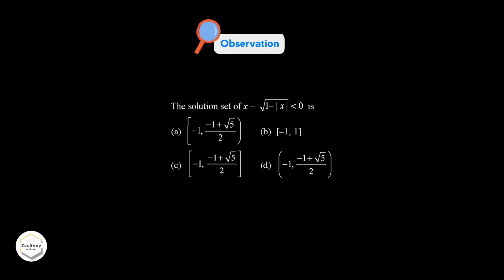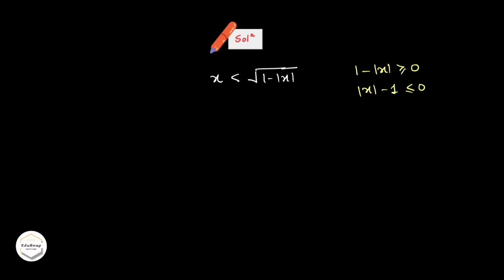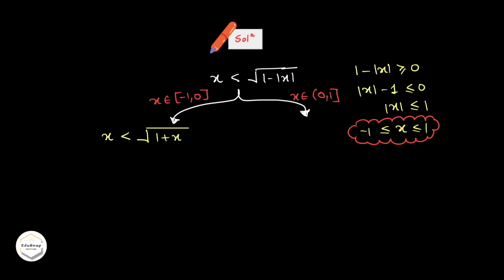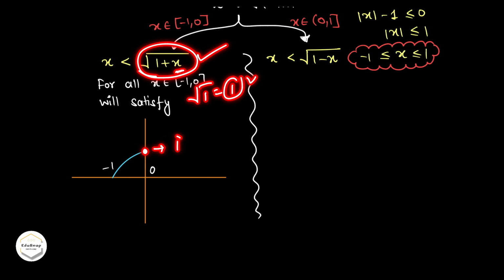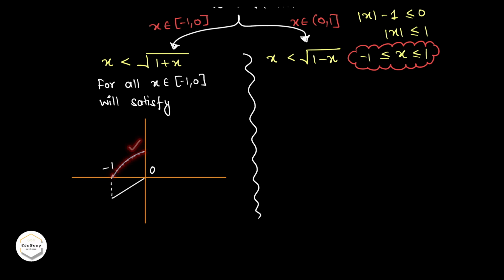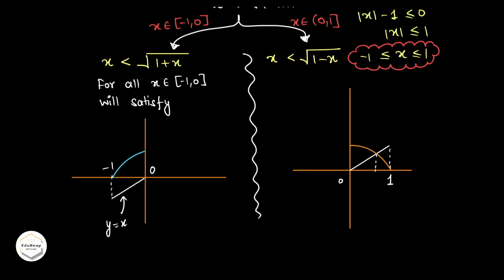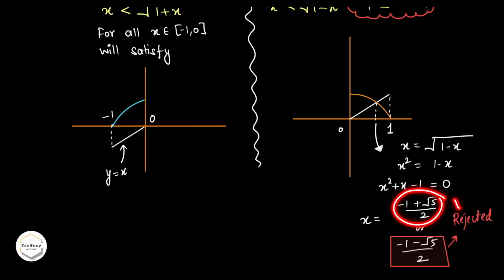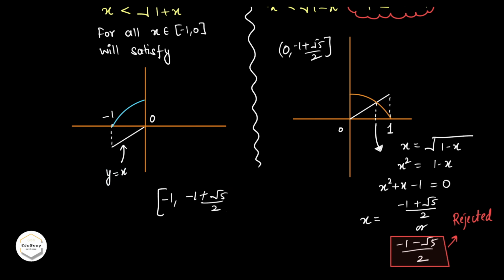JEE Mains & Advanced | Maths Question of the Day 04 | EduSnap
Welcome to Question of the Day – IIT JEE Maths Edition! 🚀

In this series, you’ll get one carefully selected question every day designed to strengthen your concepts for both JEE Mains & Advanced.
✔️ Detailed solution explained step-by-step 📝
✔️ Concept revision + smart tricks 💡
✔️ Daily practice for consistency 📆

👉 Try solving it first on your own, then watch the solution to learn the right approach.